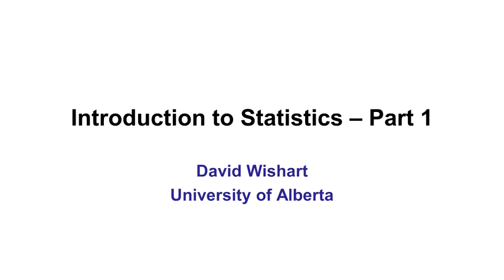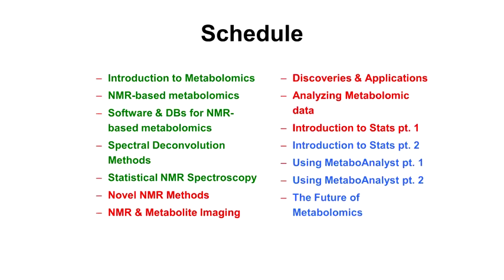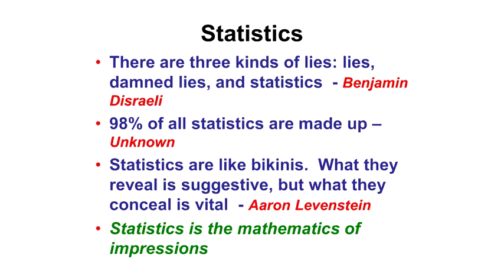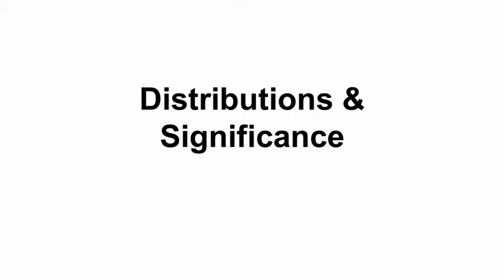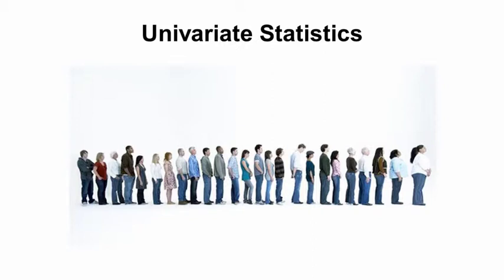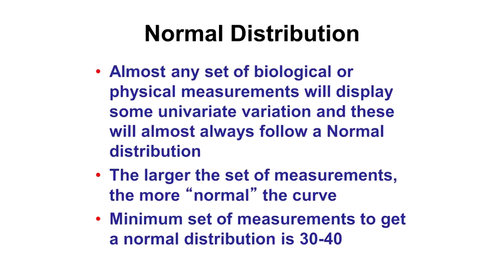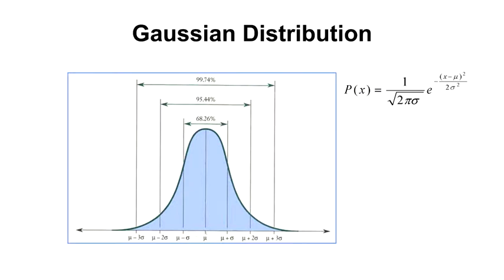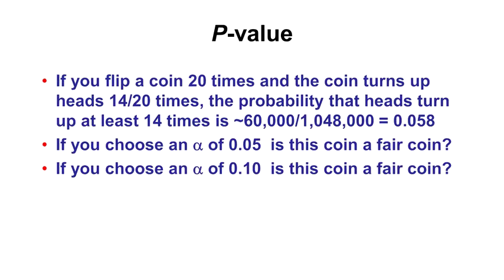Lecture 10: Introduction to Stats Part 1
Lecture 10 of 14 lectures by Prof Wishart recorded by the Australia and New Zealand Society for Magnetic resonance at the Metabolomics Workshop, held at University of Queensland, in Aug 2016.